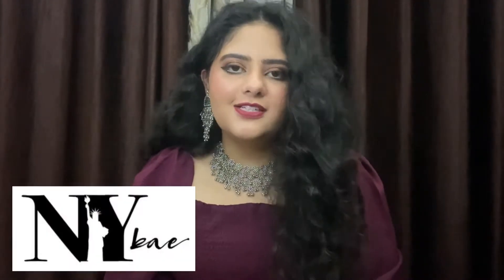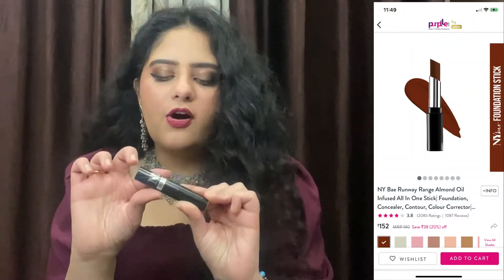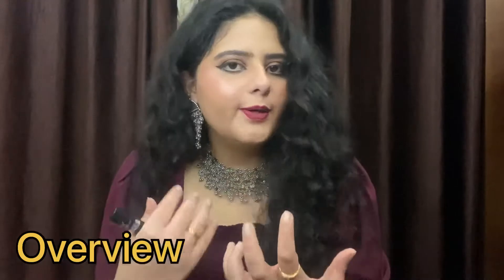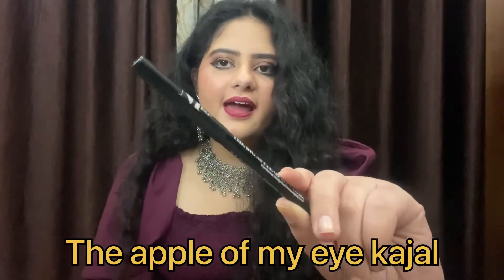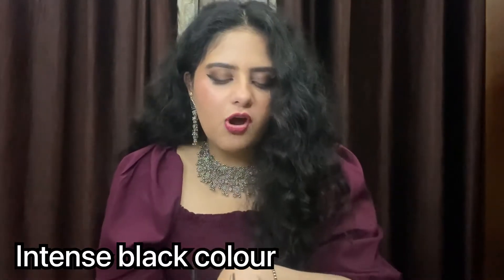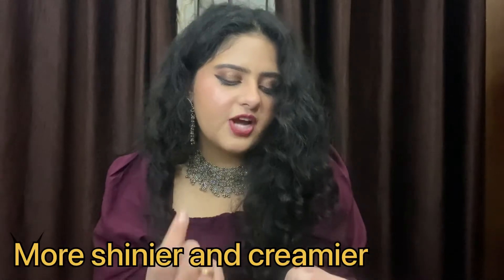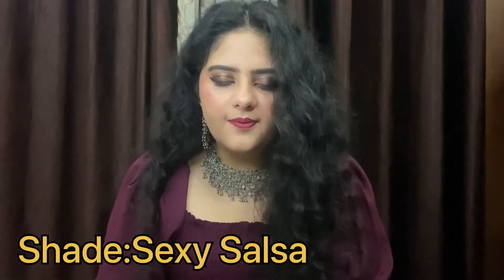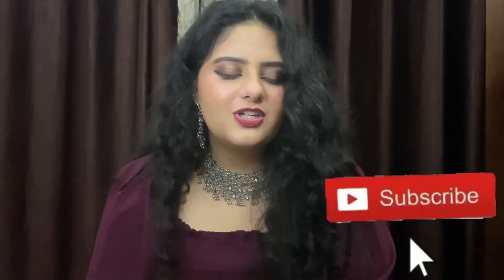*HONEST REVIEW* | NY BAE MAKEUP PRODUCTS | review honestreview nybae | LIPSTICKS, KAJAL AND MORE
Hello everyone
In this video, I’m sharing my 100% honest reviews with y’all.

Links to some of my great videos

Honest review
Honest review of ny bae
Ny bae makeup
Ny bae kajal
Ny bae lipsticks
Ny bae foundation
Ny bae contour
Purplle
Product review
Makeup products
Are these worth it?

Come back on Tuesday for a new video.

About me:
I’m Deepanshi Chhabra. I’m 20 years, graduated. I love sharing stuff with you guys that is why I made this channel. I have normal/combination skin depending on the weather. If you want to chat with me or ask me anything related to anything then do ping me on any social media. I’m very active everywhere.
Stay blessed stay happy❤️